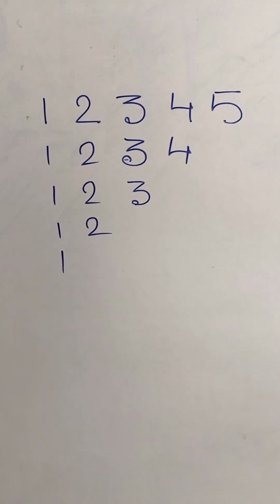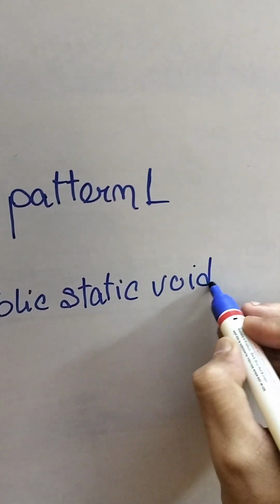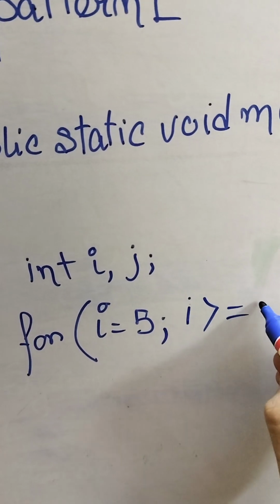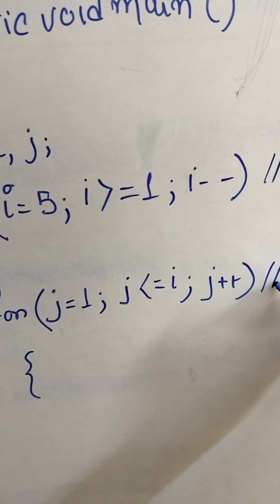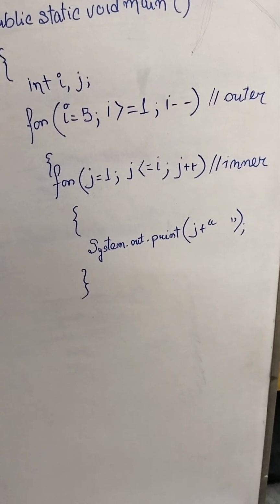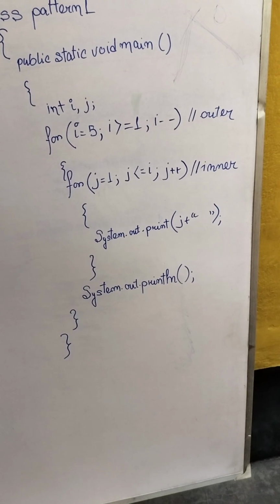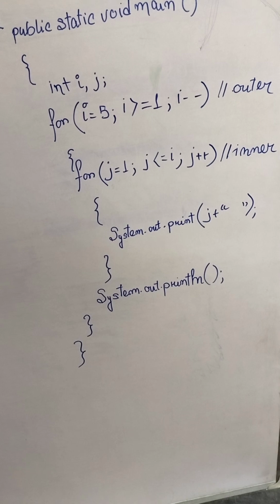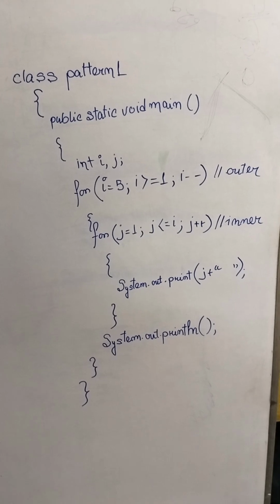Basic JAVA pattern programming Concept in English.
Credited By: Venus Tech Pulse
my audience search: 👇👇👇
venustechpulse vlog
 VENUSTECHPULSE
VENUSTECHPULSE vlog venus tech pulse
If you aspire to become a Software Engineer, this channel is the right place for you. Will help you master the coding skills. Be a Channel Member to Support Quality Content on Channel and app as well:
Time: 5:57